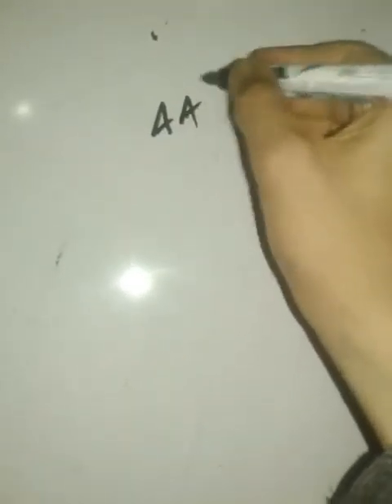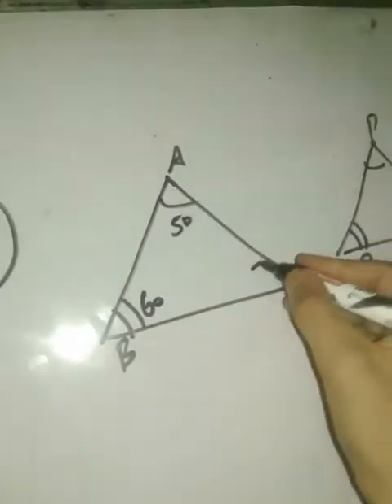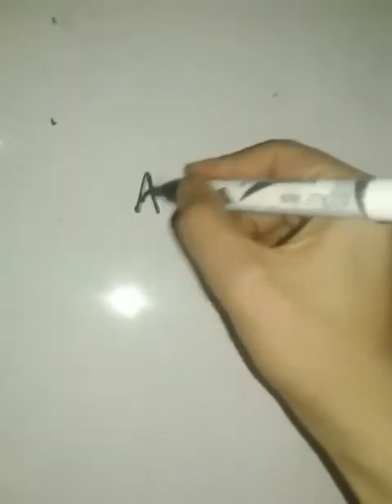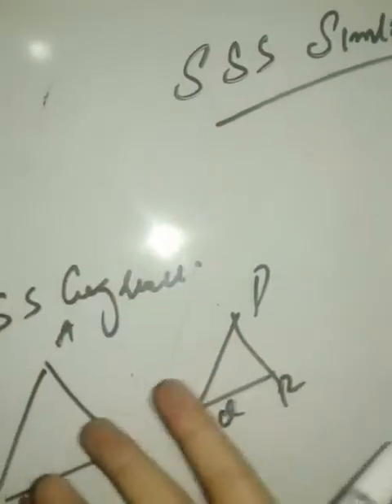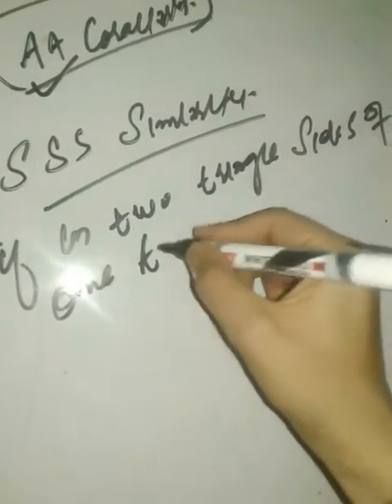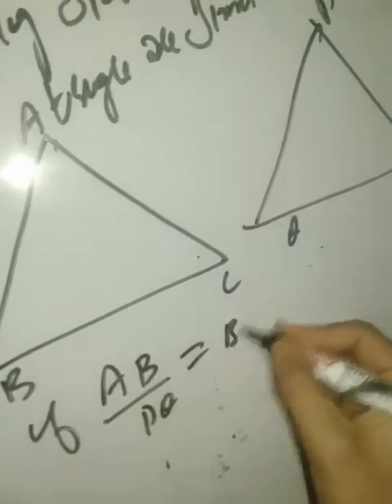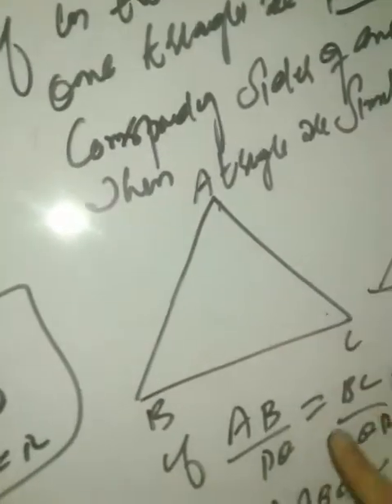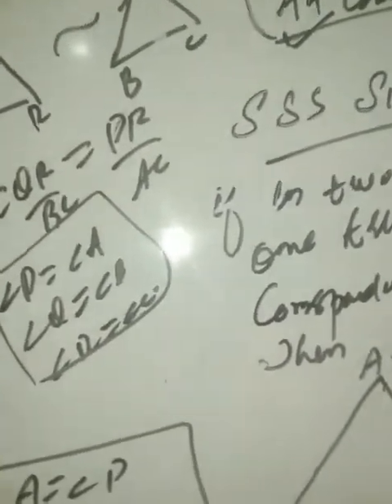Triangles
AA and sss similrty rule and difference btween rules of similarty and congrence
By shafi sir